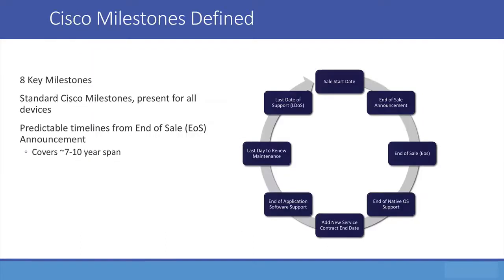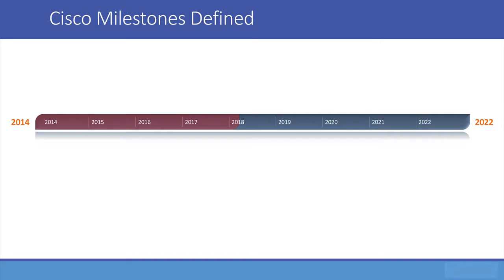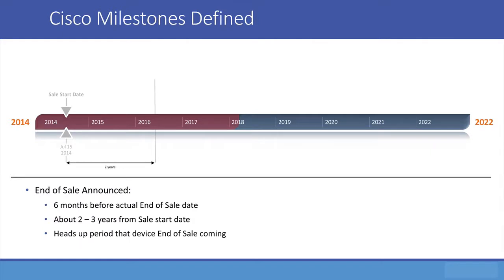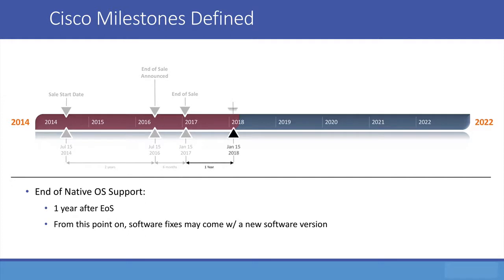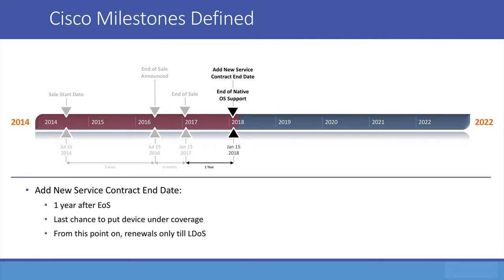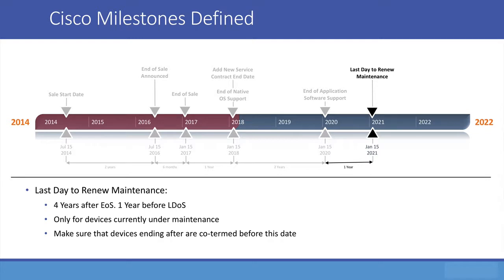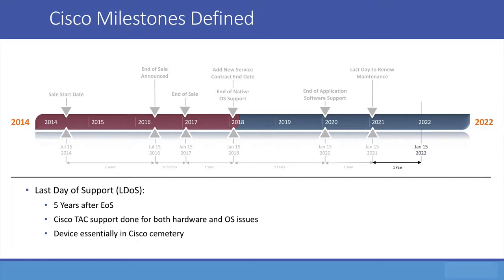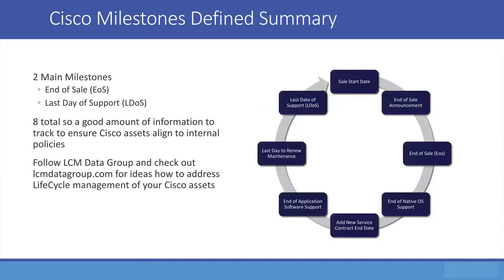LIfeCycle Management Cisco Asset LifeCycle Milestones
Cisco LifeCycle States Explained. Key milestones, dates and definitions. Part of an overall series from LCM Data Group of key concepts and processes necessary to effectively implement LifeCycle Management and efficient asset decision making into your Enterprise operations